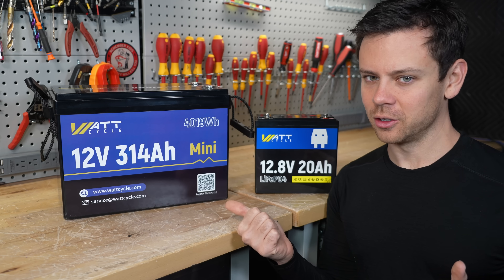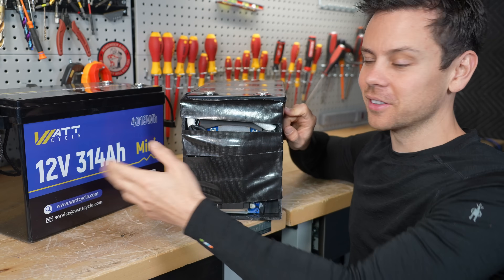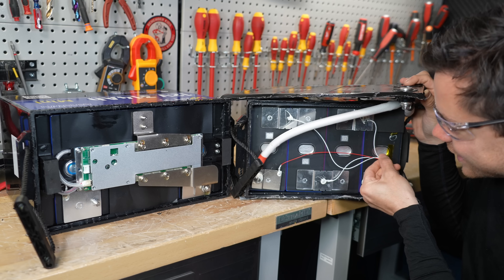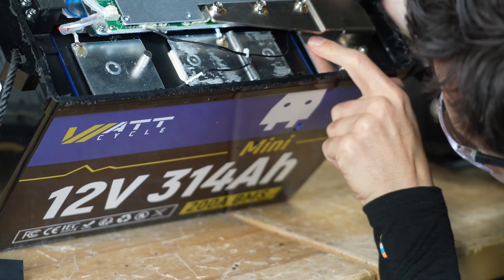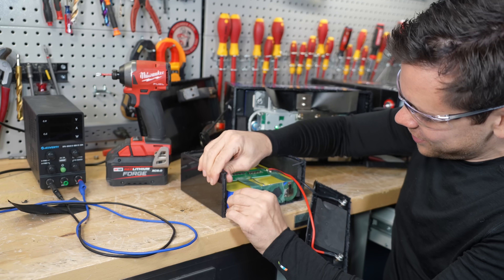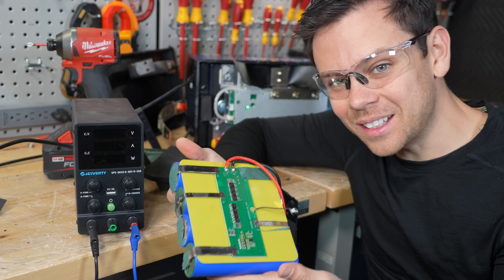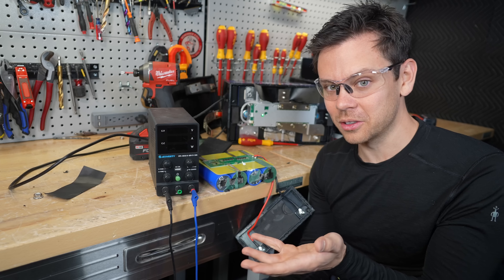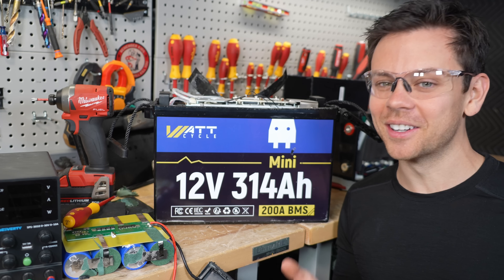NEW! Wattcycle "Dumb" 314Ah LiFePO4 (and 20Ah fast teardown!)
0:00 Intro
1:56 314Ah teardown and testing
4:06 20Ah teardown and testing
5:32 15k cycles?!
6:30 314Ah conclusion